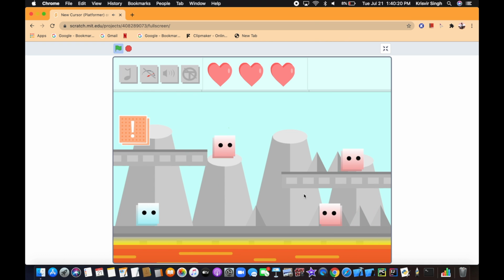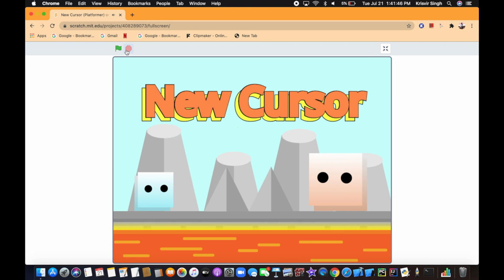Scratch Tutorial #9 - How to Make a Platformer Game in Scratch Part 1 (2020)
In this video, I will be showing you how to make a platformer game! A platformer game is where you have a controlling sprite called a cursor and you control it using the arrow keys or w a s d. You have a platform at the bottom of the screen. There is gravity in the game and the cursor will fall down on the platform. You have to get your cursor to go to the portal to get to the next level by completing an obstacle course.